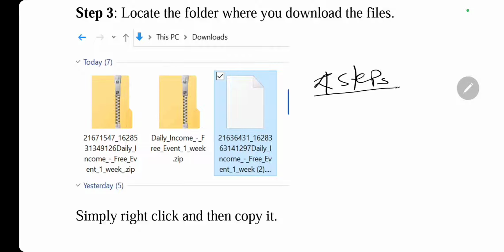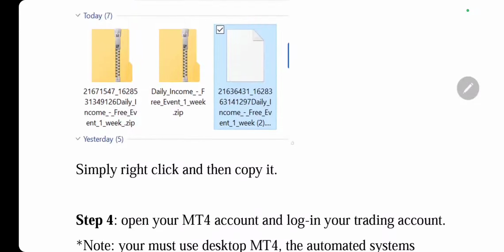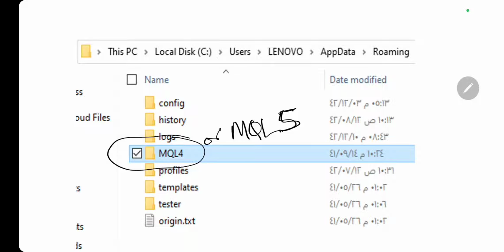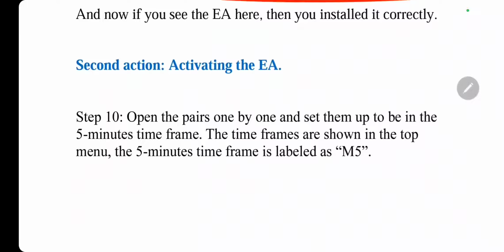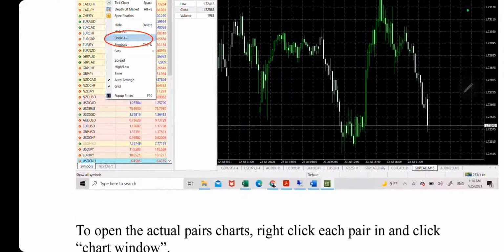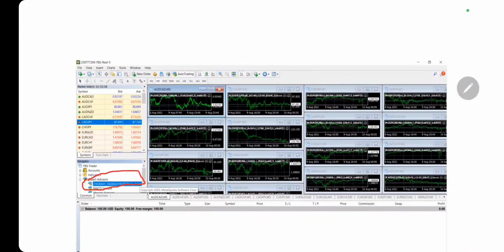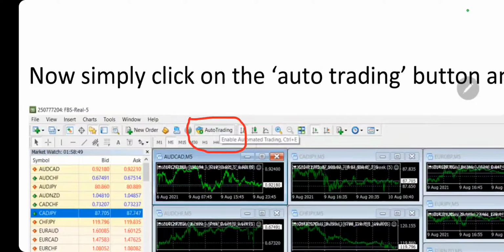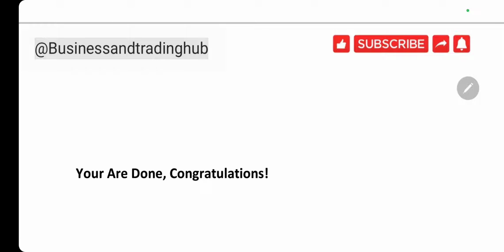How to Install a Trading Robot or Expert Adviser to Your MT4 / MT5 Account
Sequel to my previous video on How to Develop a Trading Robot With Zero Coding Skills, in this new video, you will learn How to Install a Trading Robot to Your MT4 or MT5 trading account.